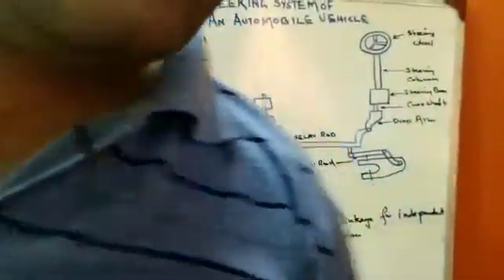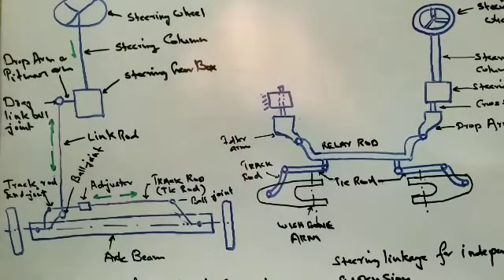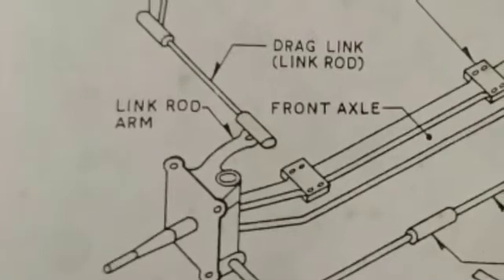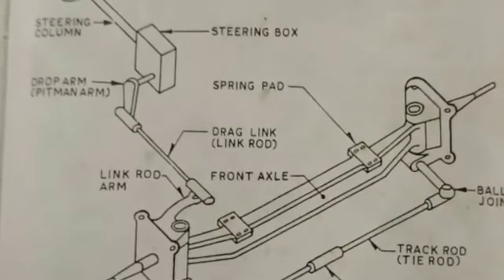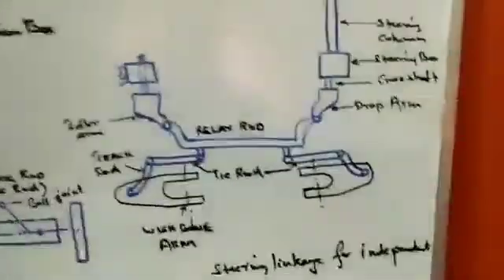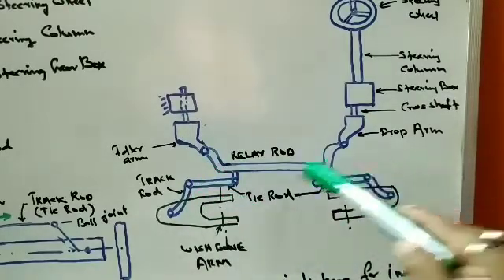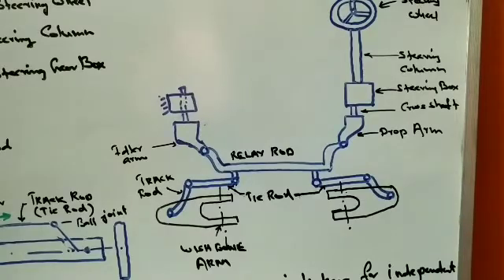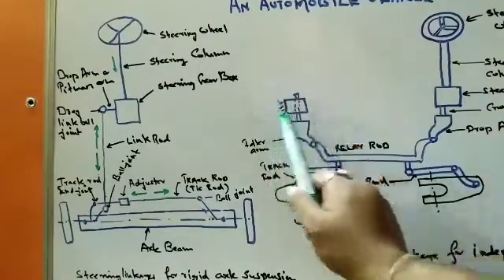Steering system Part 1 of a four wheeled Automobile Vehicle